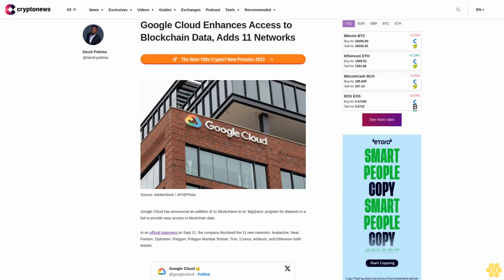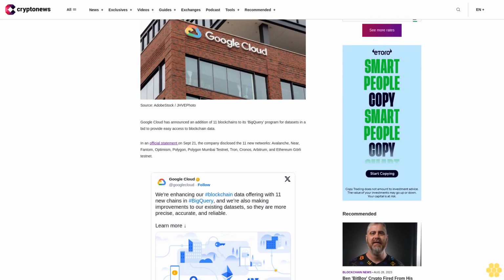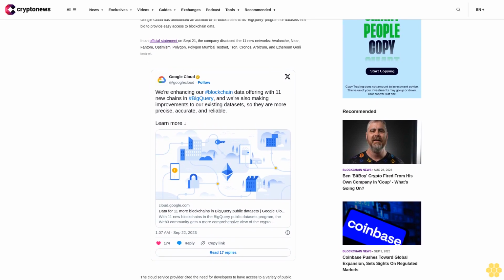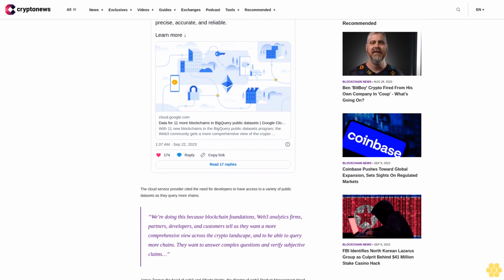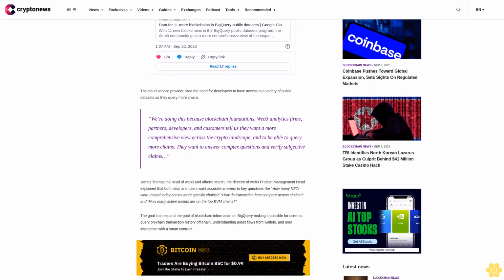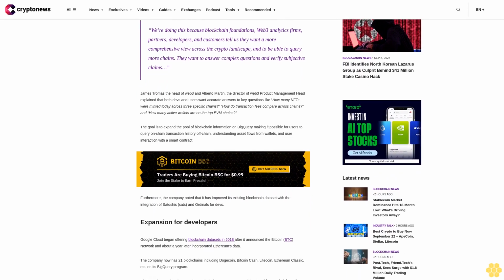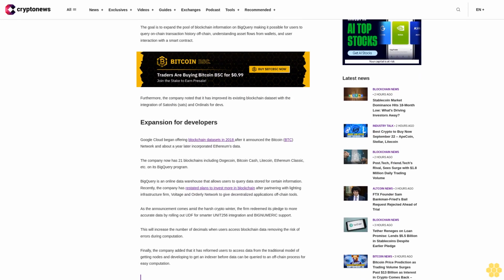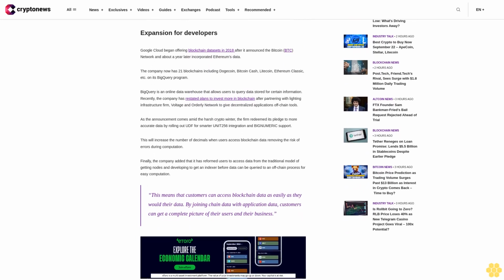Google Cloud Enhances Access to Blockchain Data, Adds 11 Networks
Google Cloud has announced an addition of 11 blockchains to its ‘BigQuery’ program for datasets in a bid to provide easy access to blockchain data.

In an official statement on Sept 21, the company disclosed the 11 new networks: Avalanche, Near, Fantom, Optimism, Polygon, Polygon Mumbai Testnet, Tron, Cronos, Arbitrum, and Ethereum Görli testnet.

The cloud service provider cited the need for developers to have access to a variety of public datasets as they query more chains.

“We’re doing this because blockchain foundations, Web3 analytics firms, partners, developers, and customers tell us they want a more comprehensive view across the crypto landscape, and to be able to query more chains. They want to answer complex questions and verify subjective claims…”

James Tromas the head of web3 and Alberto Martin, the director of web3 Product Management Head explained that both devs and users want accurate answers to key questions like “How many NFTs were minted today across three specific chains?” “How do transaction fees compare across chains?” and “How many active wallets are on the top EVM chains?”

The goal is to expand the pool of blockchain information on BigQuery making it possible for users to query on-chain transaction history off-chain, understanding asset flows from wallets, and user interaction with a smart contract.

Furthermore, the company noted that it has improved its existing blockchain dataset with the integration of Satoshis (sats) and Ordinals for devs.

Expansion for developers.

Google Cloud began offering blockchain datasets in 2018 after it announced the Bitcoin (BTC) Network and about a year later incorporated Ethereum’s data.

The company now has 21 blockchains including Dogecoin, Bitcoin Cash, Litecoin, Ethereum Classic, etc. on its BigQuery program.

BigQuery is an online data warehouse that allows users to query data stored for certain information. Recently, the company has restated plans to invest more in blockchain after partnering with lighting infrastructure firm, Voltage and Orderly Network to give decentralized applications off-chain tools.

As the announcement comes amid the harsh crypto winter, the firm redeemed its pledge to more accurate data by rolling out UDF for smarter UNIT256 integration and BIGNUMERIC support.

This will increase the number of decimals when users access blockchain data removing the risk of errors during computation.

Finally, the company added that it has reformed users to access data from the traditional model of getting nodes and developing to get an indexer before data can be queried to an off-chain process for easy computation.

“This means that customers can access blockchain data as easily as they would their data. By joining chain data with application data, customers can get a complete picture of their users and their business.”